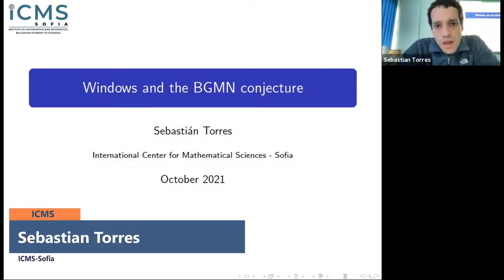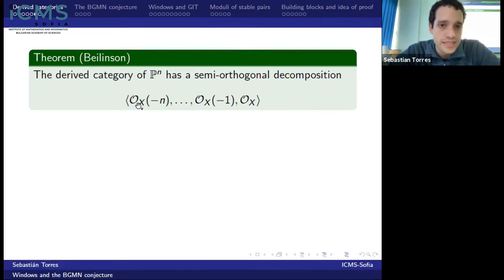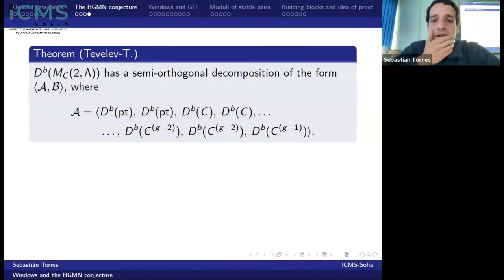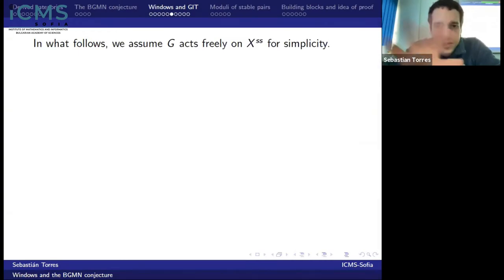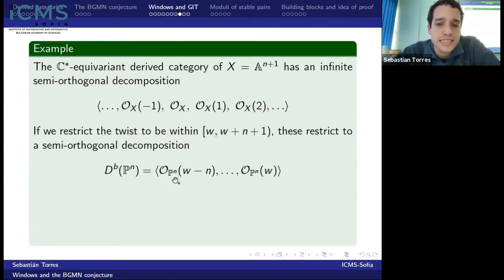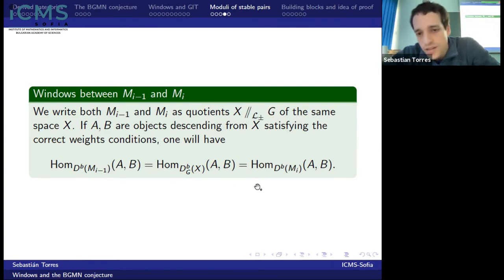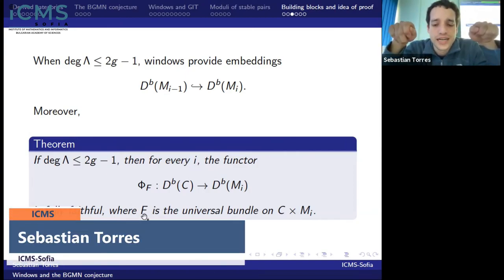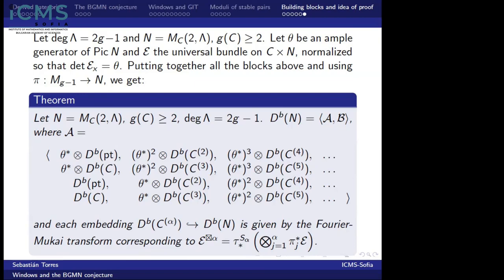Joint ICMS & IMSA Seminar, 08.10.2021 - Windows and the BGMN conjecture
Joint ICMS & IMSA Seminar
October 8, 2021,
Hosted by ICMS-Sofia, via Zoom

Windows and the BGMN conjecture
by Sebastian Torres